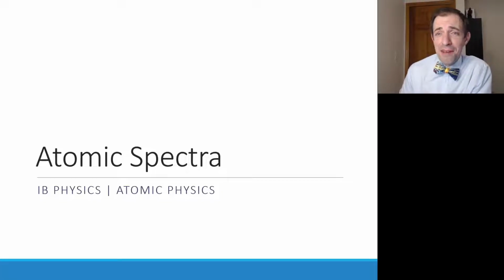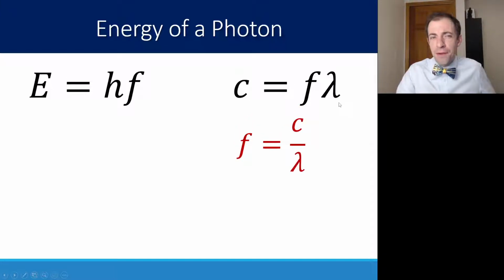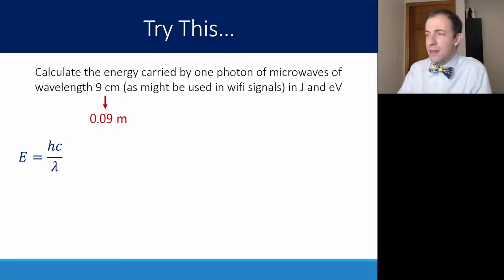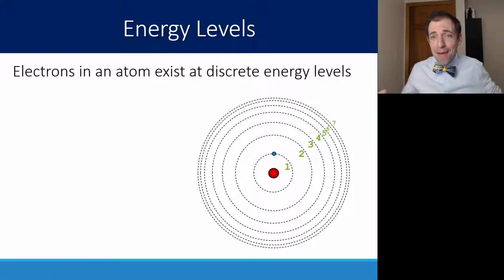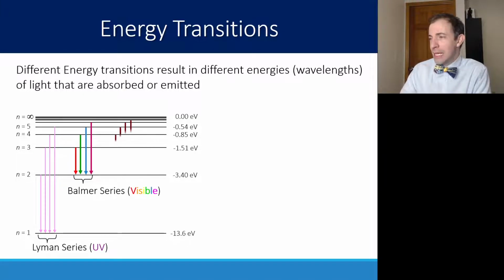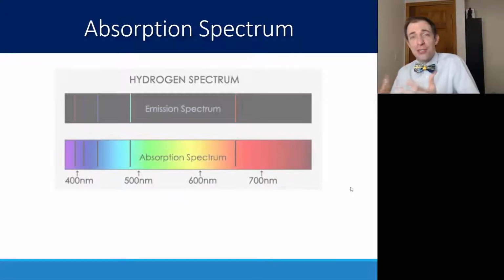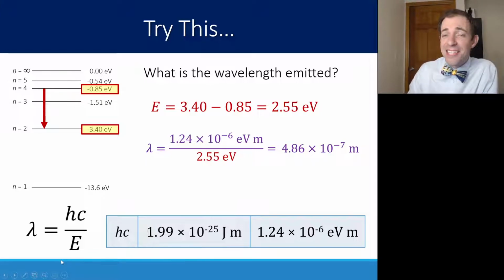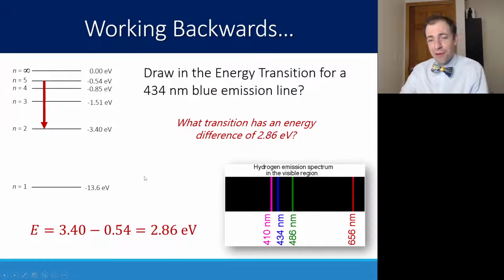IB Physics - Atomic Spectra